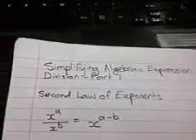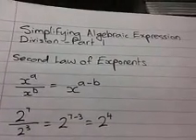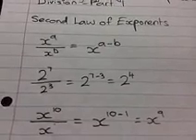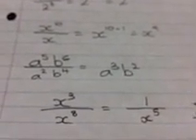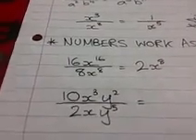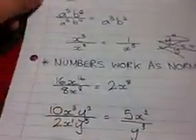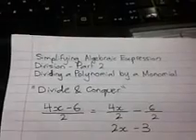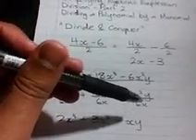Grade 8 Mathematics - Division of Algebraic Expressions